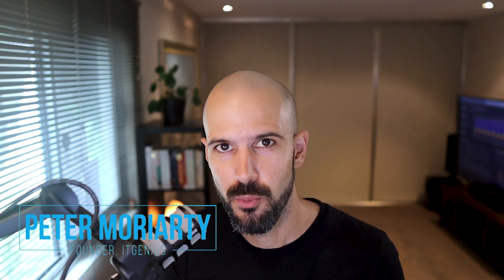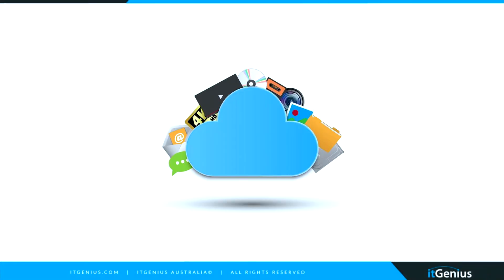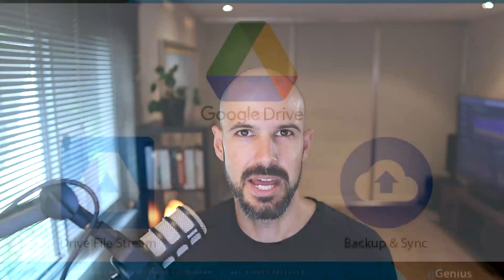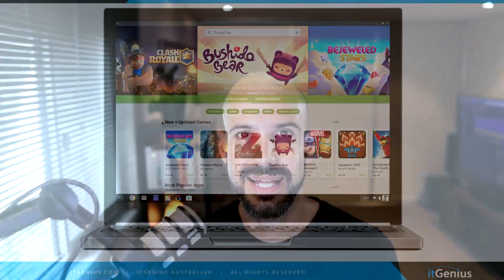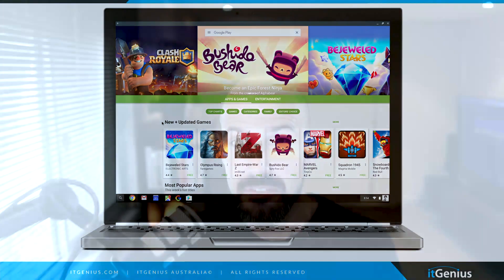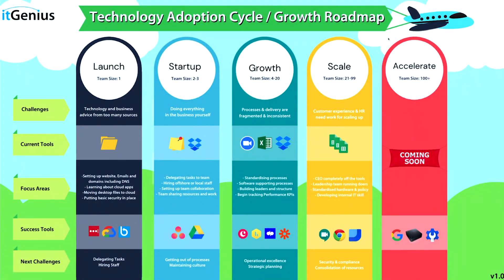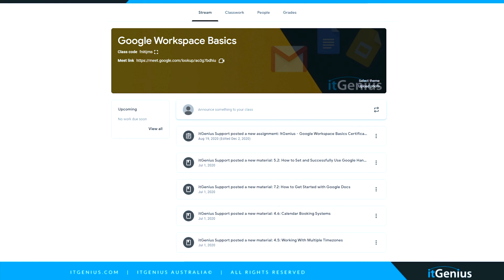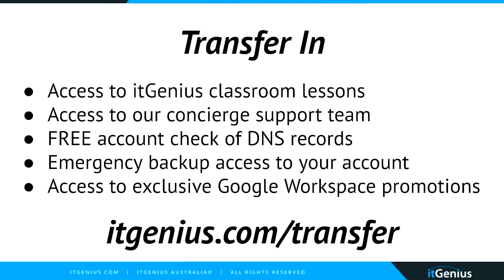How to Switch from Windows/Mac to ChromeOS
00:00 Switching From Windows/Mac to ChromeOS
00:40 What You Need to Do Before You Start?
01:47 Upload Your Stuff Into the Google Drive
02:51 What You Can Do After Switching
03:45 Preparing to Work Offline
04:50 What About the Battery Life?
05:25 ChromeOS for Your Business Team
06:06 Does ChromeOS Perfect for Offline?
07:30 The Different Tiers and Specifications of Chromebook
08:23 Does Microsoft Office 365 Work With Chromebook?
09:28 Transfer In Offer

Having worked with thousands of businesses using Google Workspace tools, we are often asked if ChromeOS is suitable for a work computer, so here's what I have to say... few years ago, I decided to return my Macbook Pro for a Chromebook as a primary computer and never looked back.

It's now easier to do everything on the web and work on the go, without worries that something happens to my device. Do you think it's also time to ditch your old computer?

Join us for this week's live training session as we cover some of these things:
-How to choose between ChromeOS, Windows, and MacOS
-My experience in using ChromeOS for five years as a primary computer
-Switching from Windows (or Mac) to ChromeOS

Get a FREE Google account audit and professional training How to Switch from Windows/Mac to ChromeOS

We work with ambitious entrepreneurs and business leaders to ensure effective technology strategy is a central driver of their success and a key enabler of business growth. How to Switch from Windows/Mac to ChromeOS  With our help, our customers use innovative technology as an unfair strategic advantage to outsmart their competition and lead their industries.

itGenius is the #1 Small Business Google Cloud partner in Australia and services 1000’s of businesses worldwide. While we retain many significant clientele including Canva, Hubspot, Fairfax and Anytime Fitness as well as multiple Australian Government departments, we specialise in and most enjoy servicing our primarily micro and SME customer base of enterprising and enthusiastic entrepreneur-led companies, who typically employ teams of less than 50 but have big goals for growth and impact. How to Switch from Windows/Mac to ChromeOS